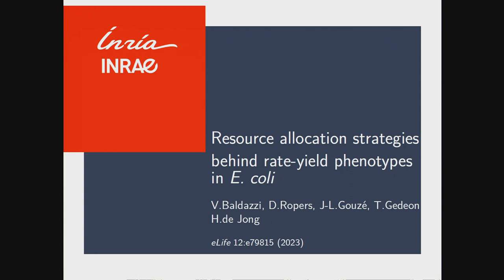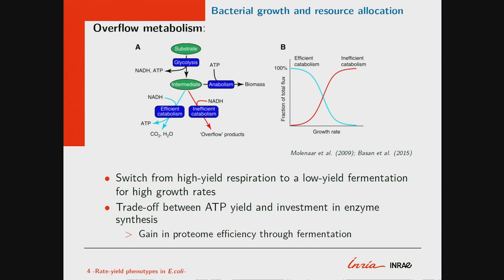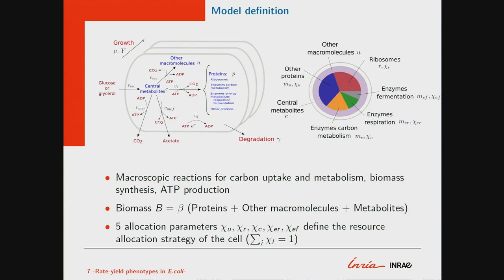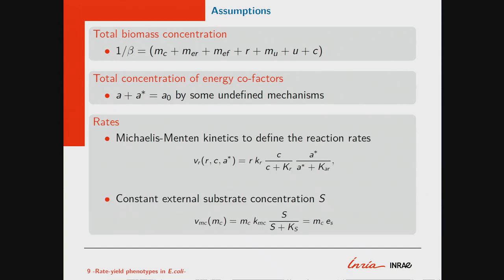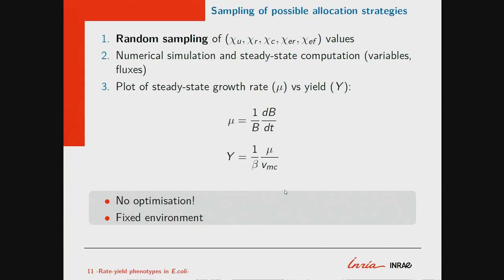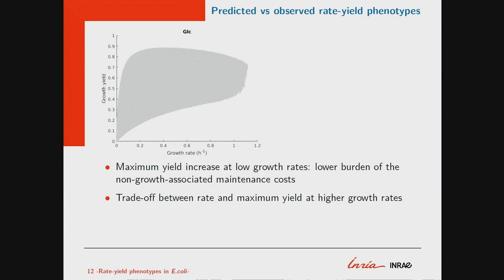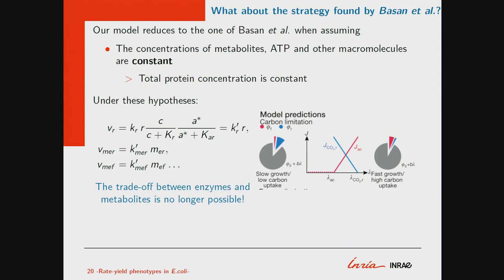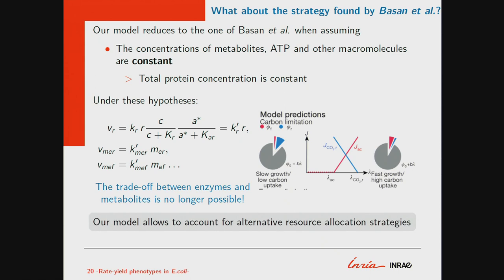Resource allocation strategies behind rate-yield phenotypes in E.coli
Speaker: Valentina BALDAZZI (INRAE, France)